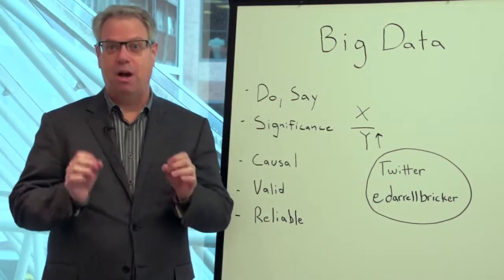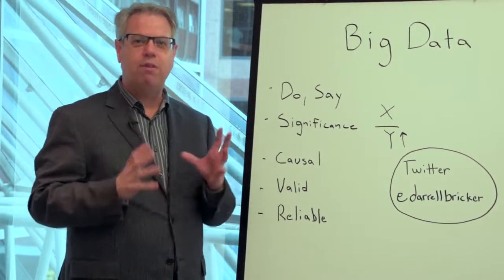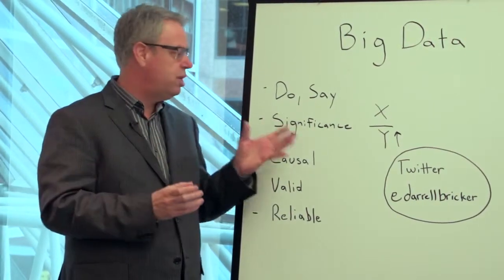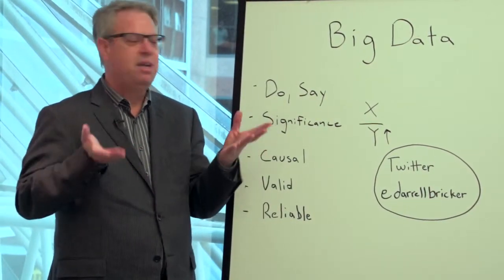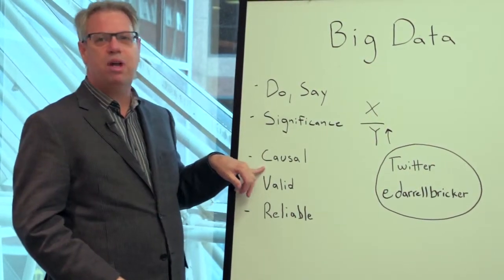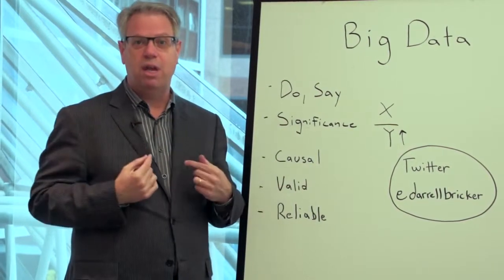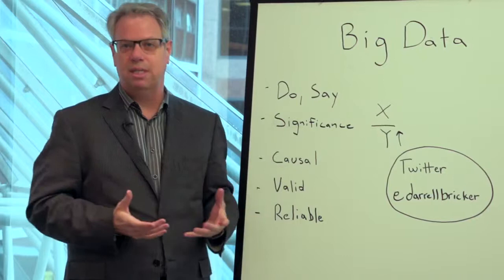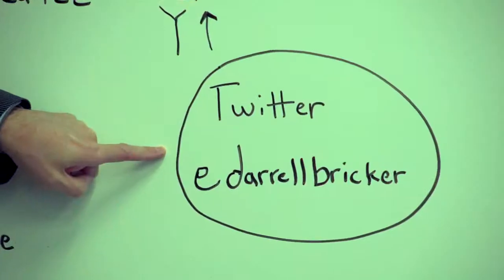Big Data | You Have A Right To Know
Ipsos Public Affairs' Global CEO, Darrell Bricker, shares his insights on big data, including why it's important, and what you need to be aware of from a methodological standpoint.